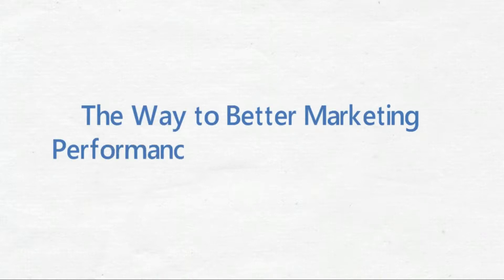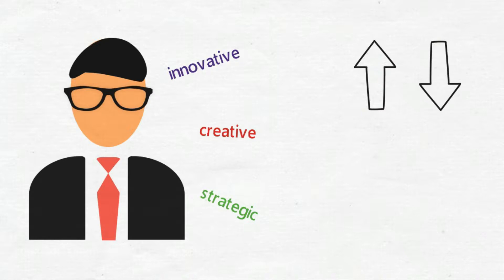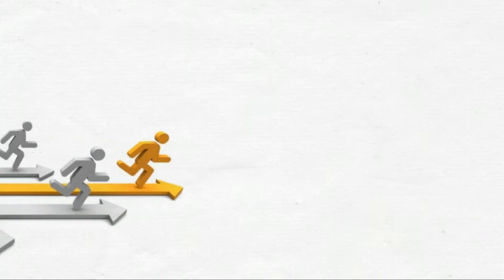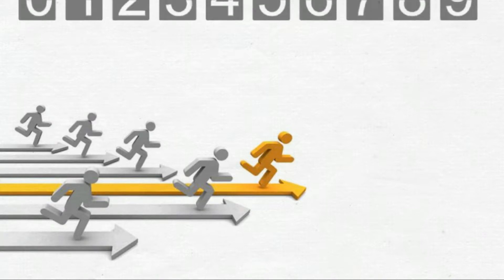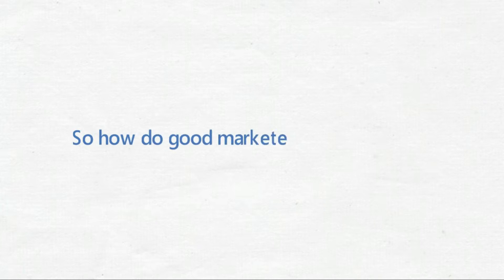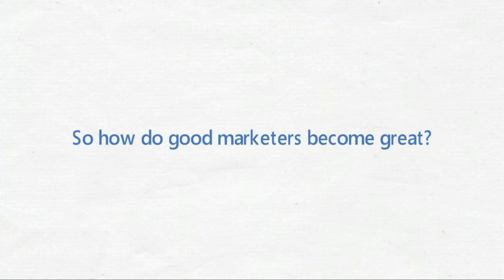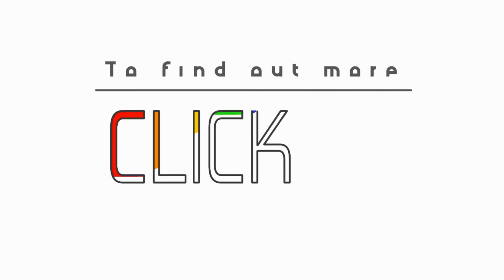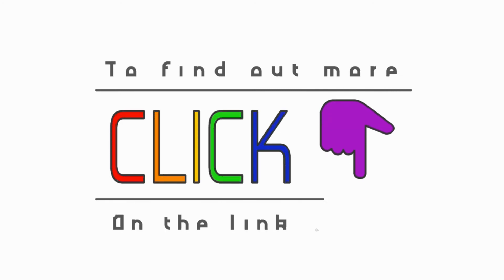The Way to Better Marketing Performance Begins With 4 Stages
The above video explains how the way to better marketing performance begins with four stages.

For more information on this subject, download the white paper